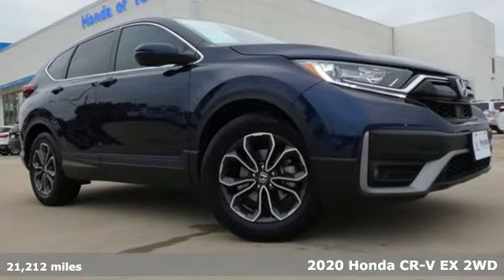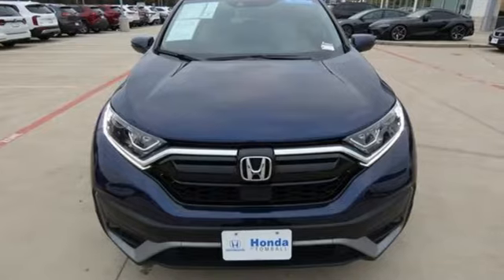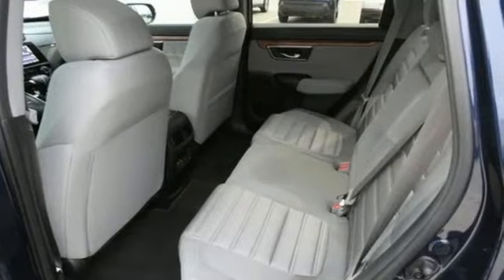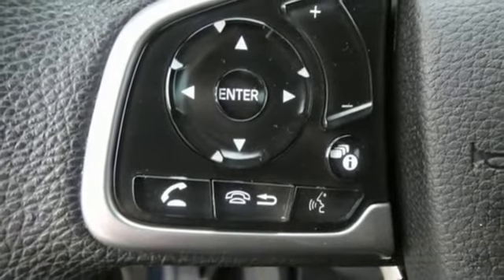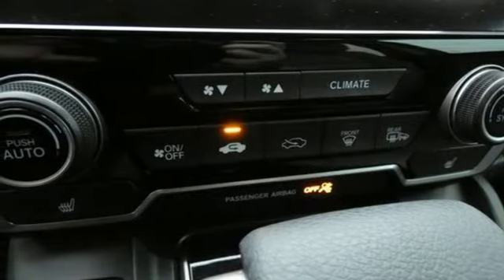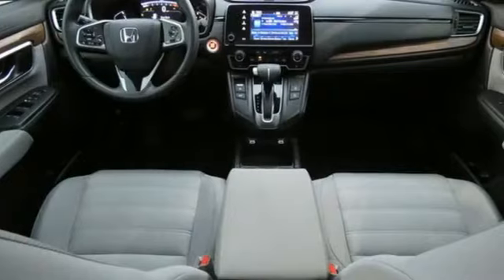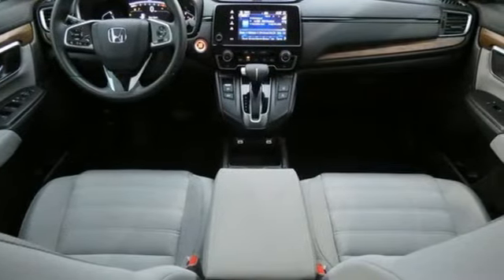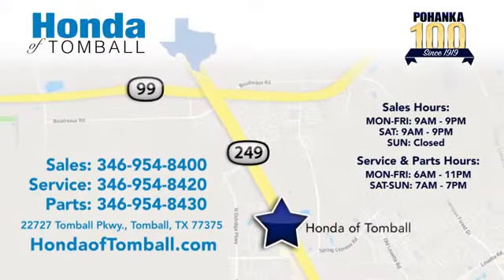Used 2020 Honda CR-V Tomball TX Houston, TX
Year: 2020
Make: Honda
Model: CR-V
Trim: EX
Engine: 4 1.5 L
Transmission: Variable
Color: Obsidian Blue Pearl
Interior: Gray
Mileage: 21212
Stock #: HTPH402857A
VIN: 5J6RW1H59LA002169
CARFAX One-Owner. Obsidian Blue Pearl 2020 Honda CR-V EX FWD CVT 1.5L I4 DOHC 16VOdometer is 7773 miles below market average! 28/34 City/Highway MPGCome experience the brand-new Honda of Tomball, where everything we do is centered around you! Our service department is here for you until 11:00pm Monday through Friday, and from 7:00am to 7:00pm on the weekends including Sunday! Complementary car wash with every service. The peace of mind from doing business with the Pohanka dealer group, which has been serving clients like you since 1919!We make every effort to provide accurate information but please verify options and price with management before purchasing. All vehicles are subject to prior sale. All financing is subject to approved credit. Dealer installed options are additional. Stock photo colors, options and trim levels may vary. Not responsible for typographical errors. Published price subject to change without notice to correct errors and omissions or in the event of inventory fluctuations. Vehicle offers/prices & internet price quotes valid for 48 hours from initial posting date, subject to change by dealer/manufacturer without notice. Vehicles may be in transit to dealer. Vehicle photos may not match exact vehicle. Please call to confirm availability status. All prices exclude taxes, title, license, and a $150 documentation fee. Model tested with standard side airbags (SAB). Government 5-Star Safety Ratings are part of the National Highway Traffic Safety Administration (NHTSA). New Car Assessment Program **Based on model year EPA mileage ratings. Use for comparison purposes only. Your mileage will vary depending on driving conditions, how you drive and maintain your vehicle, battery pack age/condition, and other factors.

Address:
22727 Tomball Pkwy